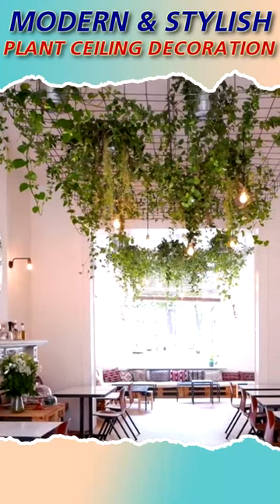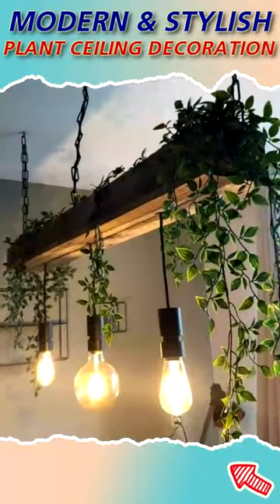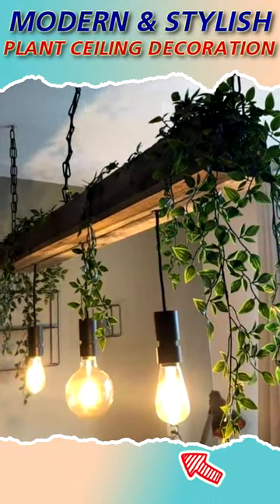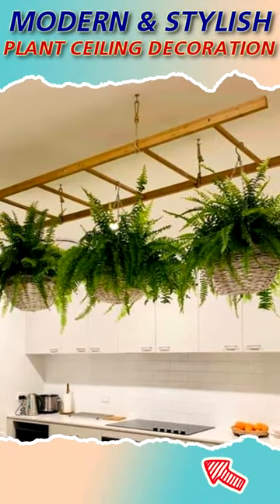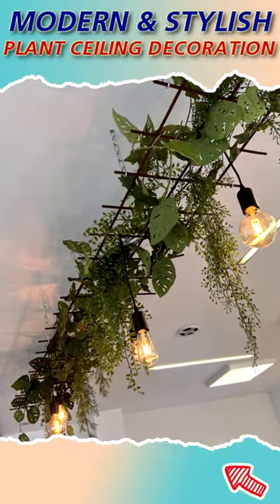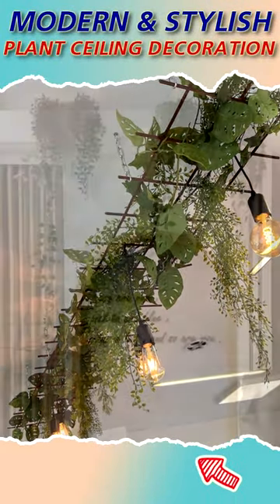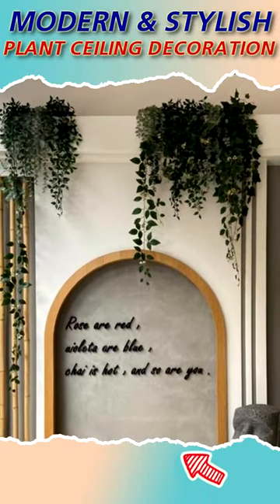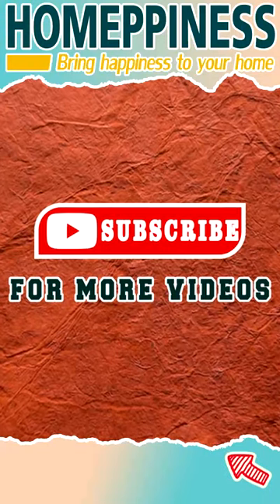MODERN & STYLISH! Plant Ceiling & Hanging Plant Decoration Ideas 2023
modern plant ceiling and hanging plant decoration 2023.